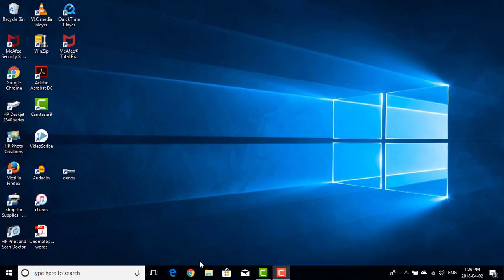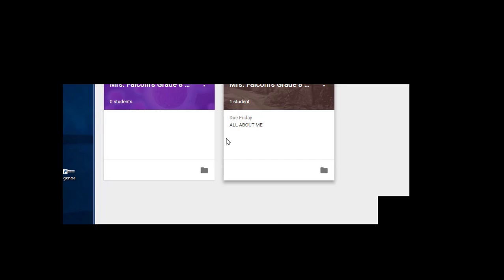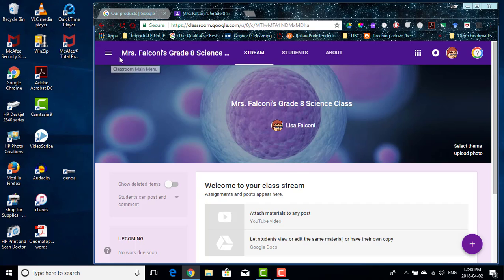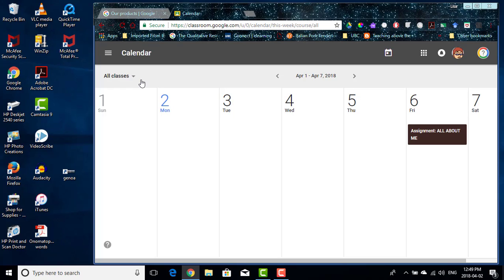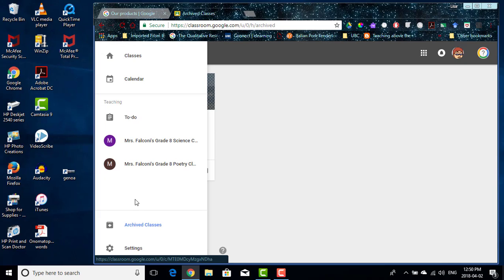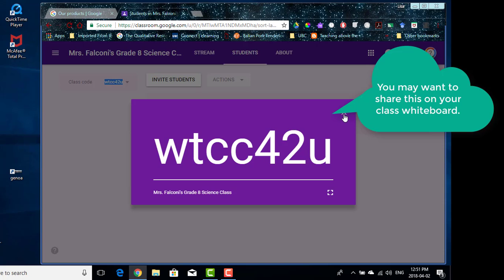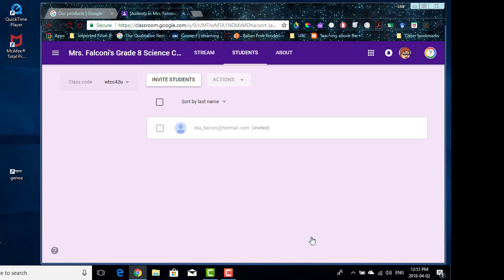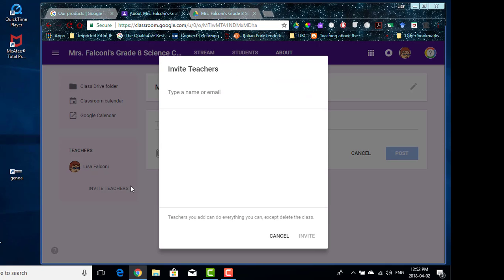Introduction to Google Classroom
This is the first of three videos providing instructions on creating a Google classroom.